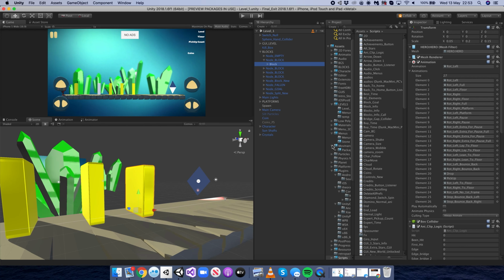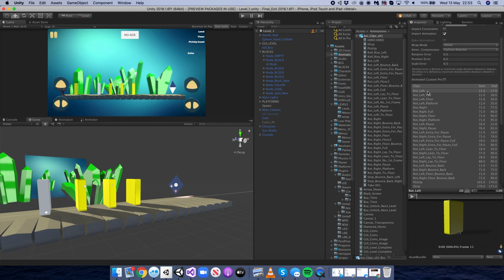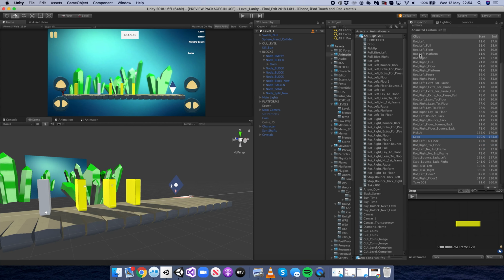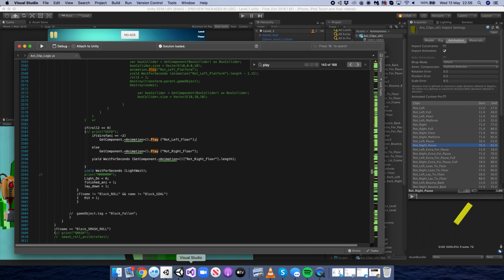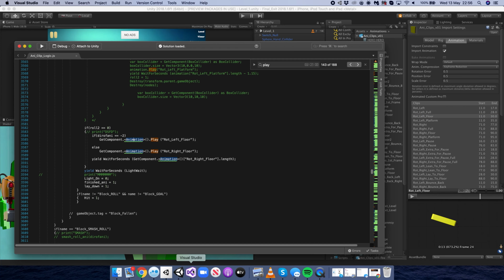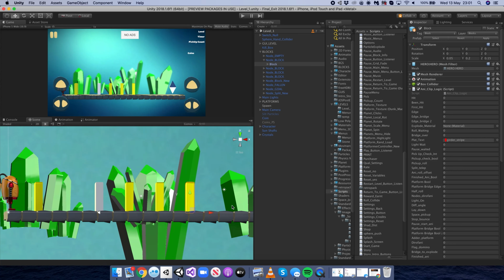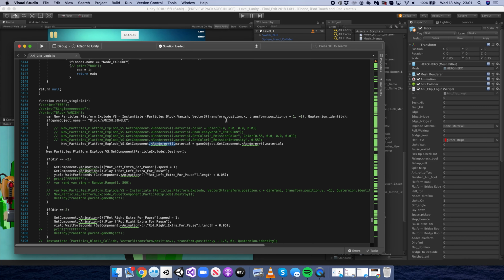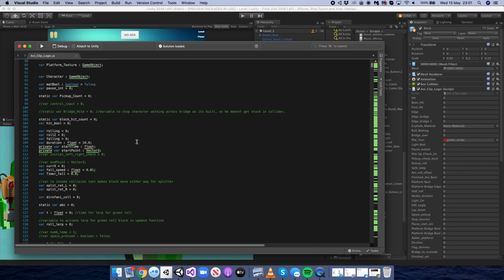DEVLOG 3 - Animation Clips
DevLog 3 - How I used Animation clips instead of Unity's Rigid Body system.